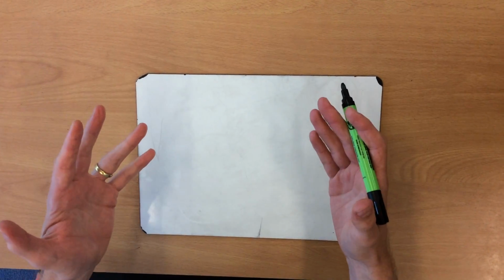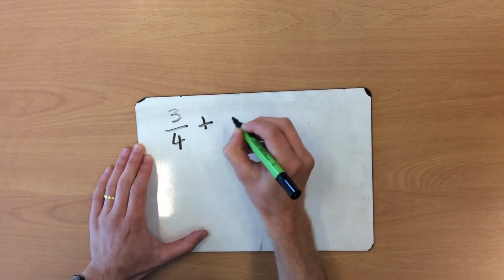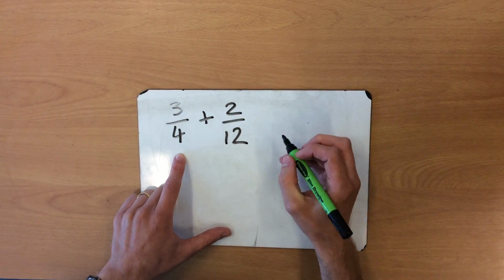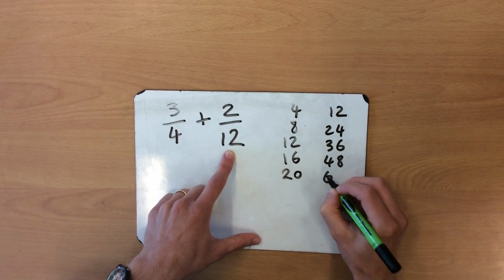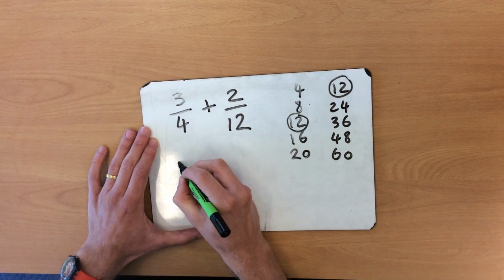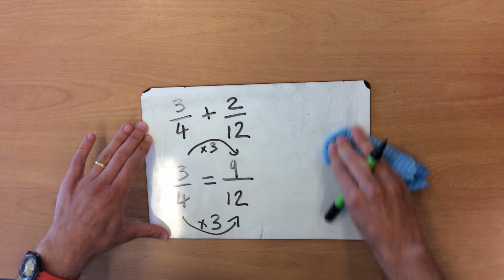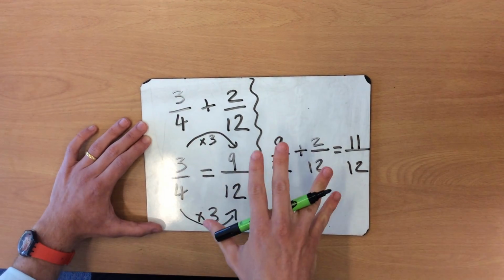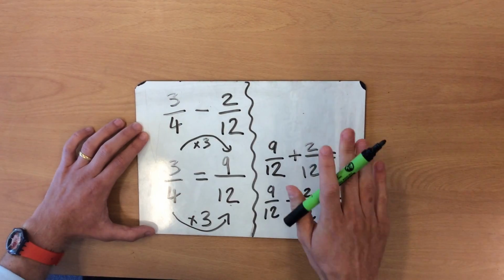Year 5 Maths Day 2 adding and subtracting fractions with different denominators